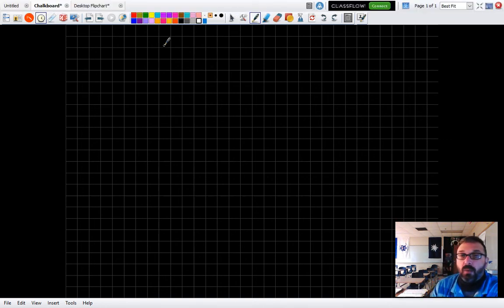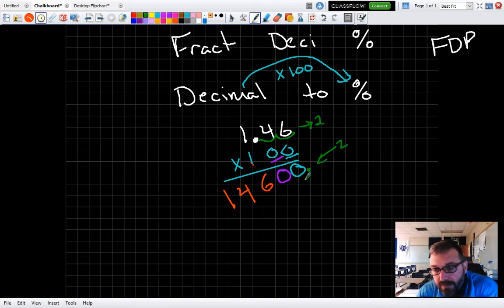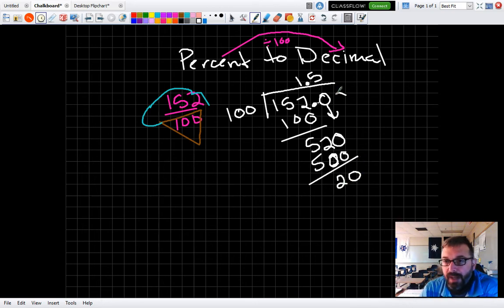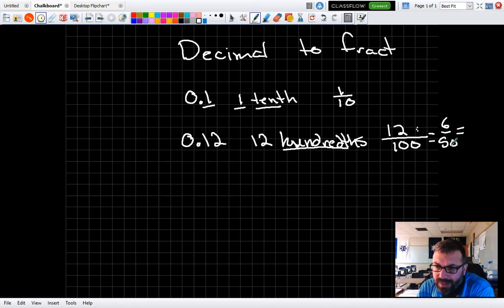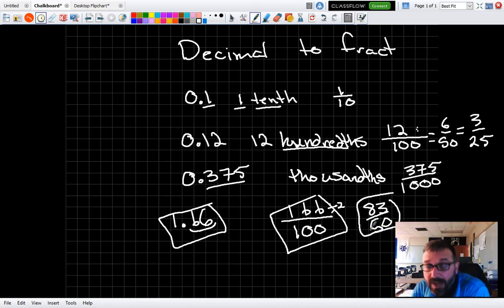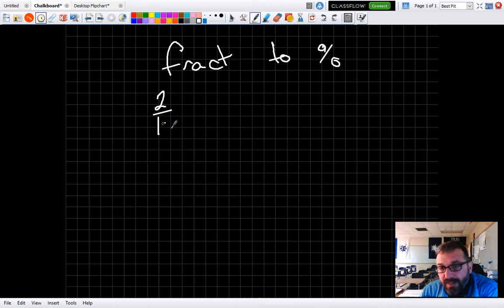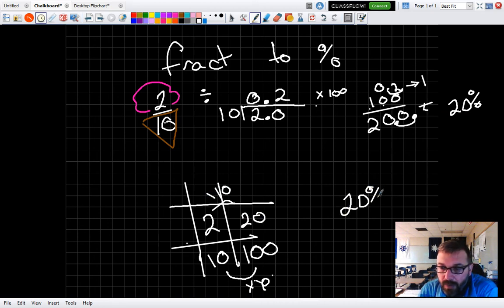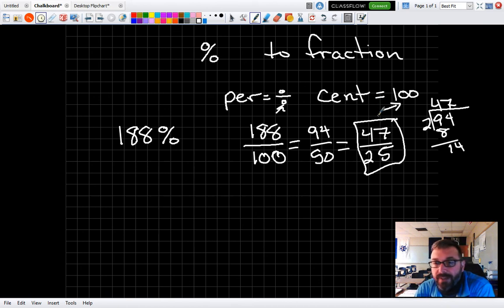Converting Fraction Decimal Percent (FDP)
How to convert Fractions, Decimals, and percent back and forth.